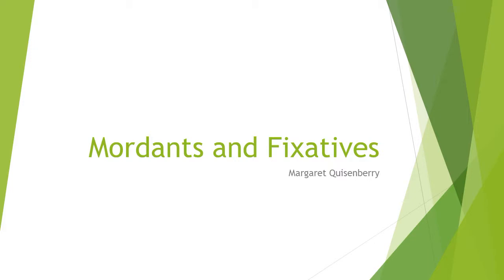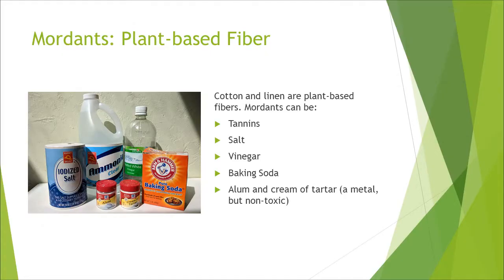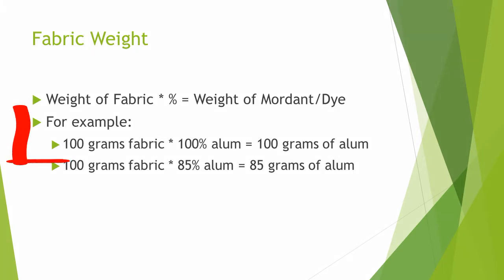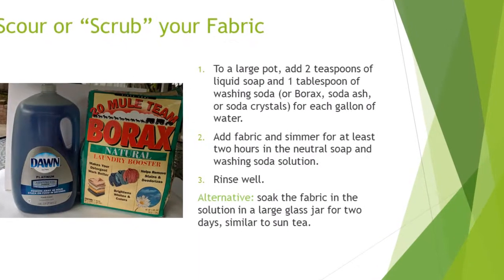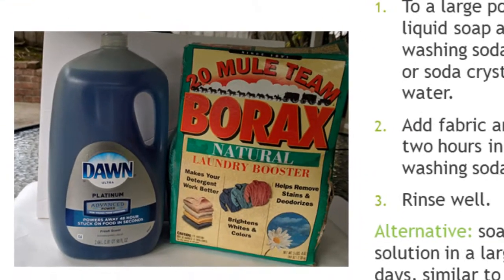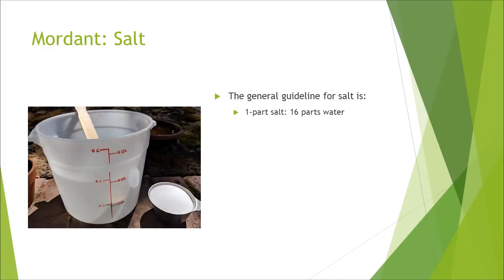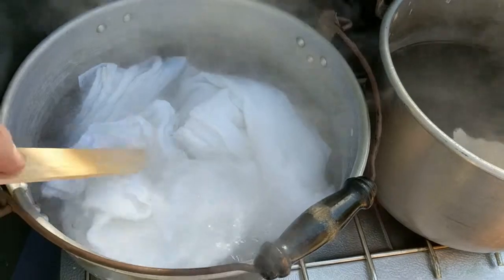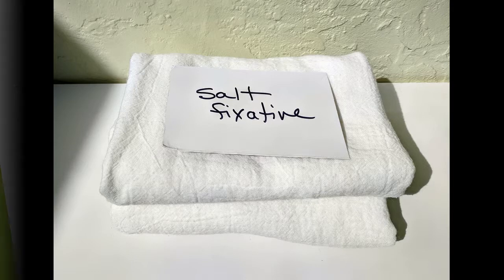Eden: Mordants and Fixatives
Prepare your fabric so you can dye with plants!